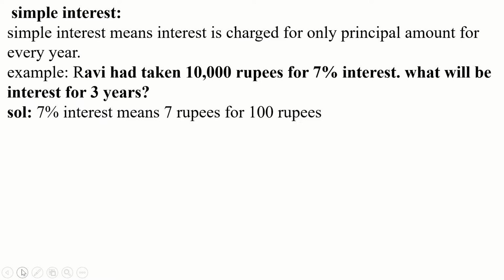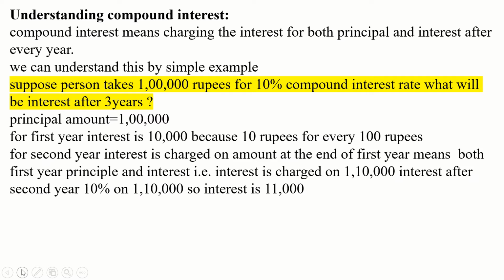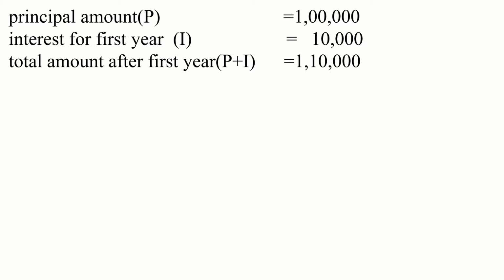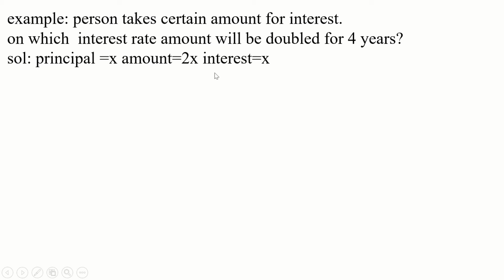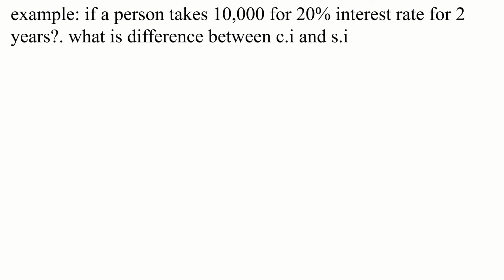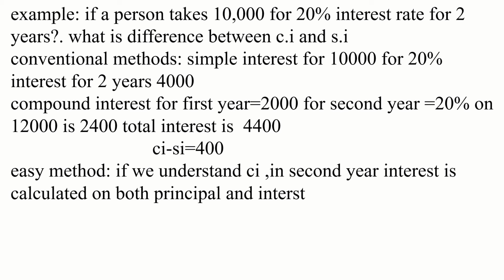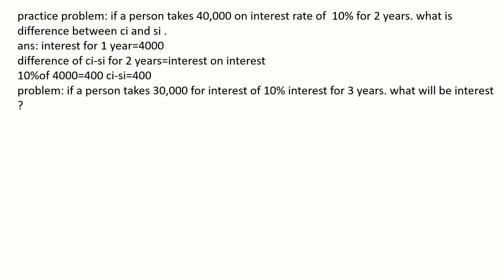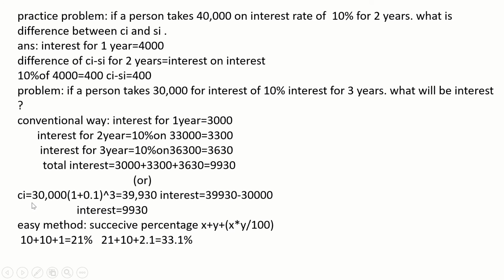Simple interest and compound interest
simple and compound interest.